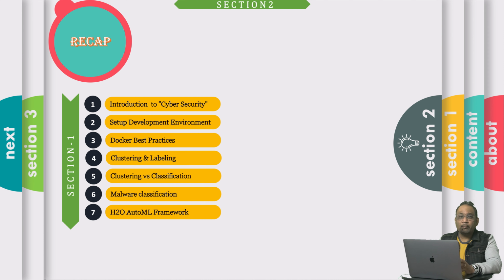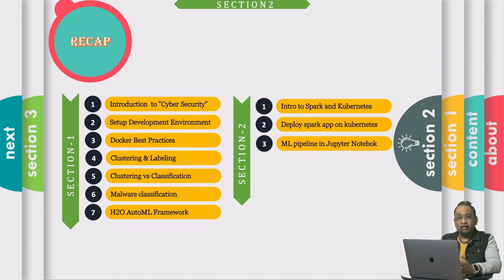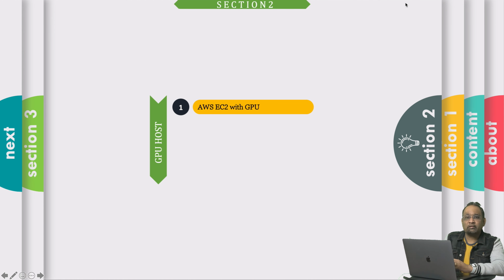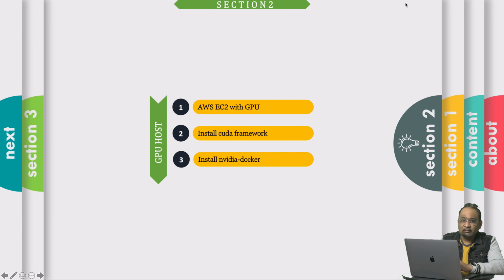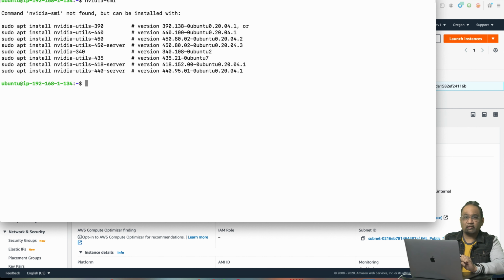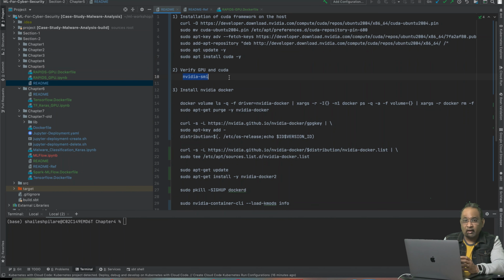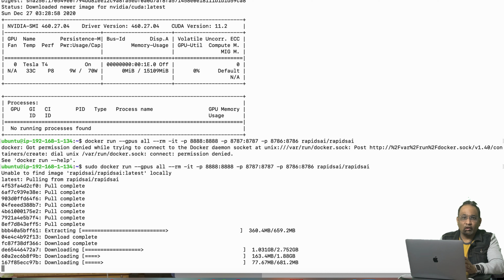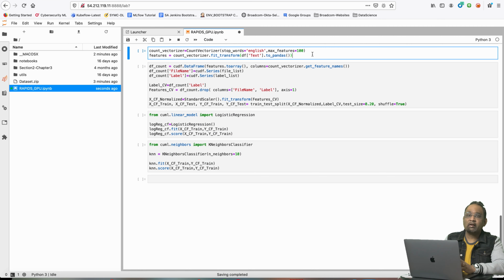Section2 - Chapter5:- Machine Learning for Cyber Security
* Introduction  :- Intro to Machine Learning and Cyber Security
* Section1-Chapter1  :- ML Development environment using Docker, Conda, Jupyter Notebook , Kubernetes, Intellij etc.
* Section1-Chapter2  :- Feature Extraction, Dimensionality Reduction, Data Labelling using Unsupervised Learning .
* Section1-Chapter3  :- Supervised Learning (Malware Classification), Classification model comparison.
* Section1-Chapter4  :- AutoML Frameworks (H2O autoML)
* Section2-Chapter1  :- Machine Learning with Apache Spark on Kubernetes .
* Section2-Chapter2  :- End to End ML Pipeline using Apache Spark using Jupyter Notebook(s)
* Section2-Chapter3  :- End to End ML Pipeline using Apache Spark using CI/CD approach
* Section2-Chapter4  :- Integration of XGBoost and H2O autoML with Spark.
* Section2-Chapter5  :- GPU accelerated training using RAPIDS (a cuda framework based software)
* Section2-Chapter6  :- Deep Learning using Tensorflow/Keras on GPU
* Section2-Chapter7  :- TBD.

GPU vs Cluster Computing
GPU vs Cluster Computing cost and performance
RAPIDS, cuDF, cuML, cuGrapgh, cuDNN

AWS GPU installation
CUDA and RAPIDS installatoon on GPU
NVIDIA_Docker installation

   sudo apt update -y
   sudo apt install cuda -y

2) Verify GPU and cuda
    nvidia-smi

3) Install nvidia docker

   docker volume ls -q -f driver=nvidia-docker | xargs -r -I{} -n1 docker ps -q -a -f volume={} | xargs -r docker rm -f
   sudo apt-get purge -y nvidia-docker

   sudo apt-key add -
   distribution=$(. /etc/os-release;echo $ID$VERSION_ID)
   sudo tee /etc/apt/sources.list.d/nvidia-docker.list
   sudo apt-get update
   sudo apt-get install -y nvidia-docker2
   sudo pkill -SIGHUP dockerd
   sudo nvidia-container-cli --load-kmods info

4) Verify nvidia docker

   sudo docker run --runtime=nvidia -it nvidia/cuda nvidia-smi

5) Run docker image with RAPIDS
   docker run --gpus all --rm -it -p 8888:8888 -p 8787:8787 -p 8786:8786 rapidsai/rapidsai